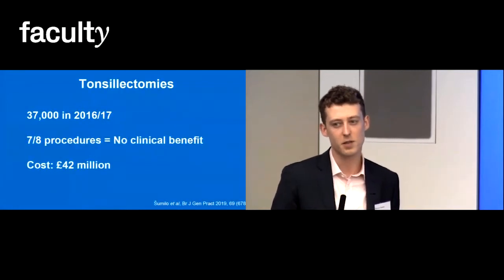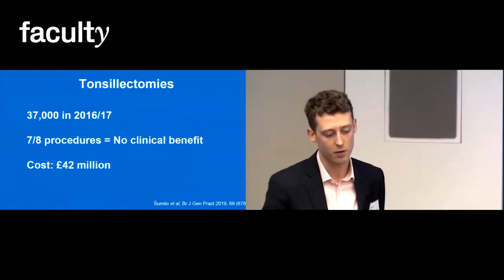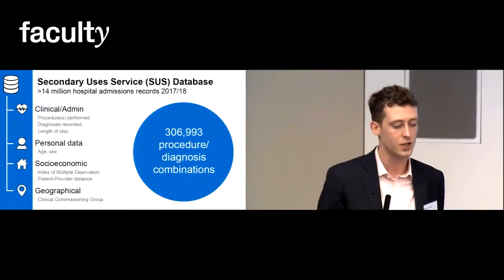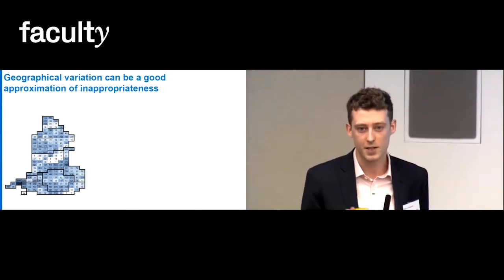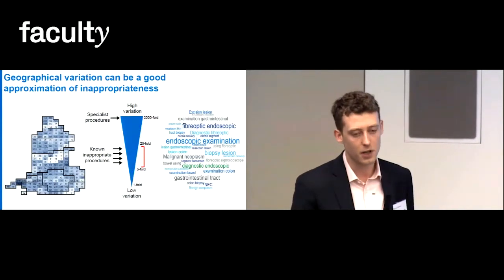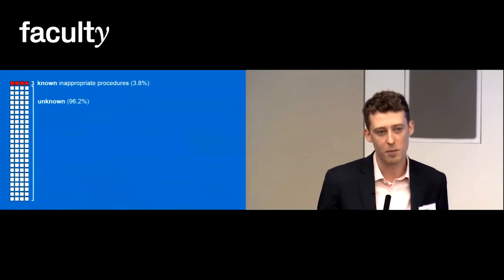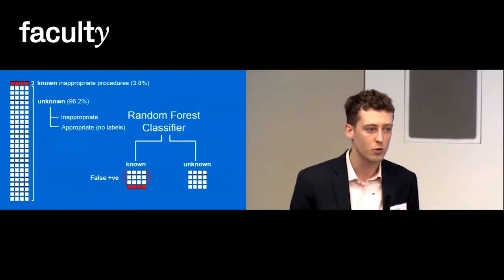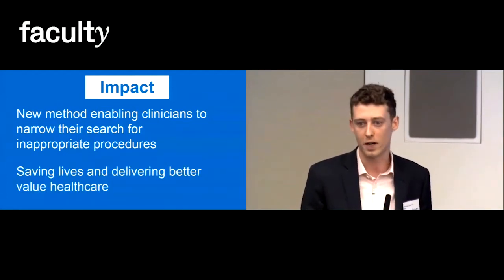Demo Day 13: NHS England - Identifying inappropriate surgical procedures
Marcus Dawson